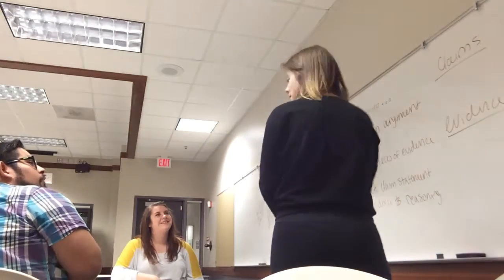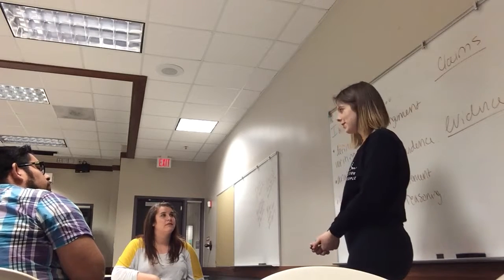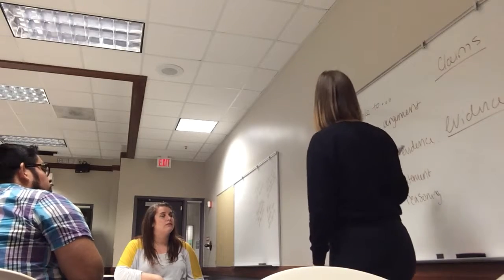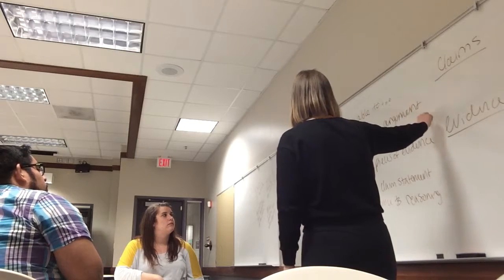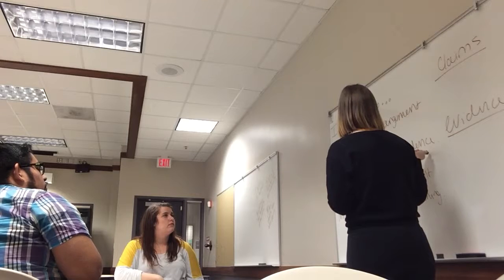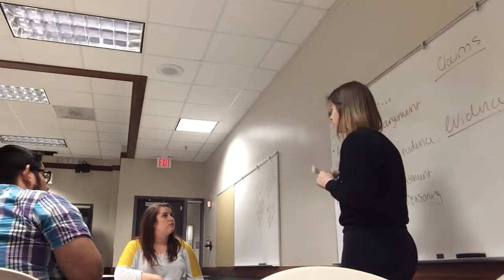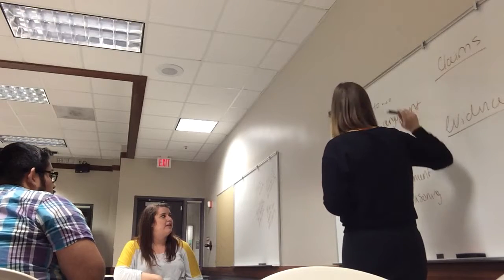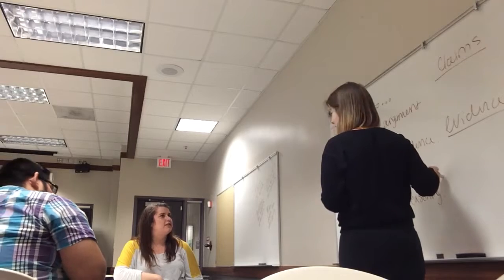Lesson 1 EFC 340 Sarah Miles